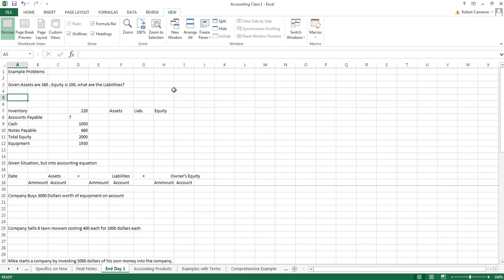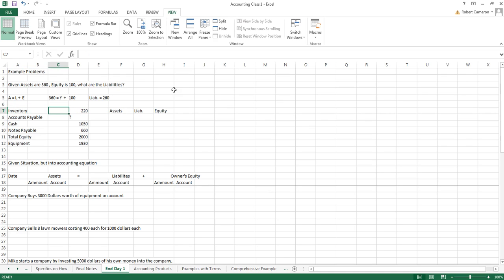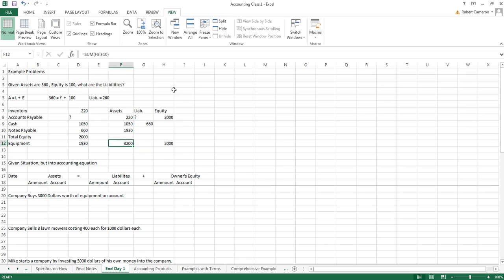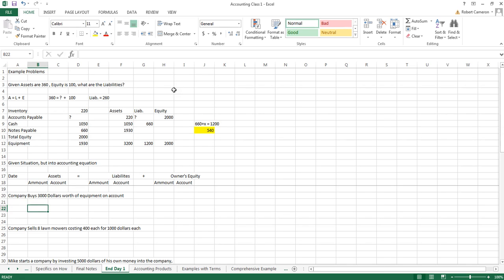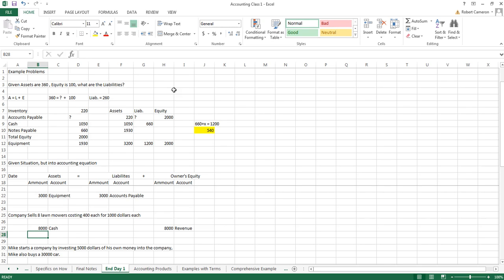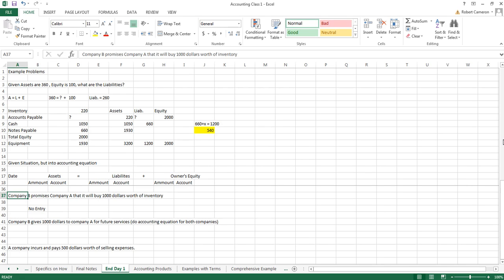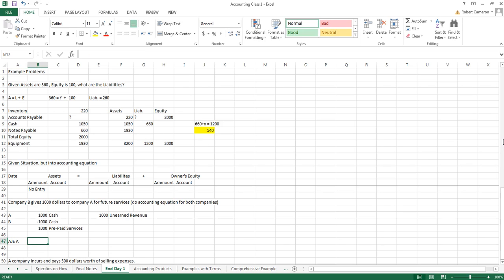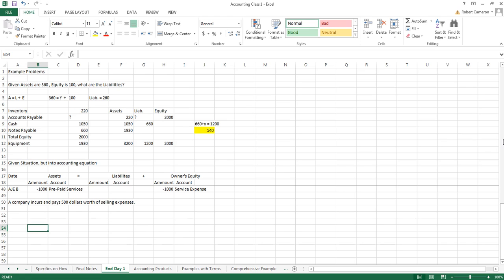Intro to Accounting Example Problems 1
General video on what would be covered in an intro to financial accounting class.